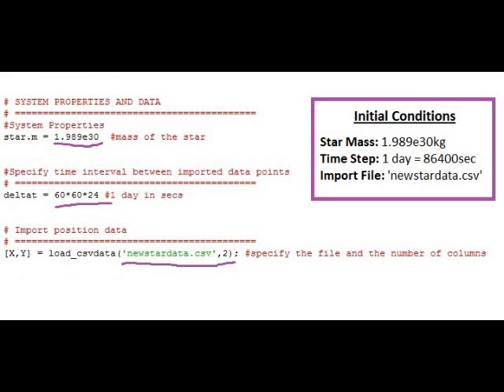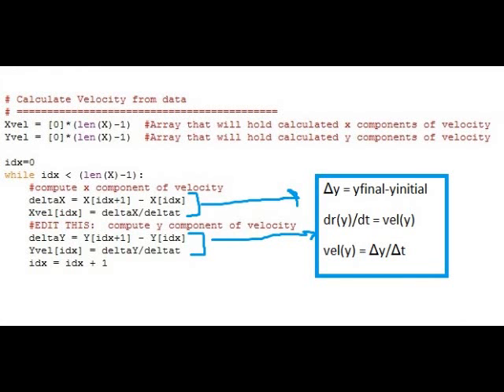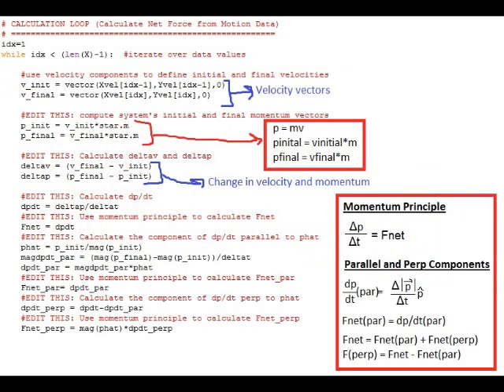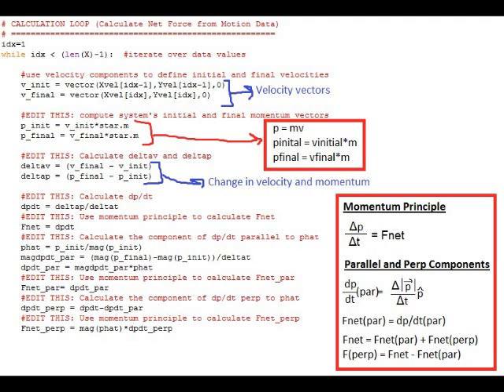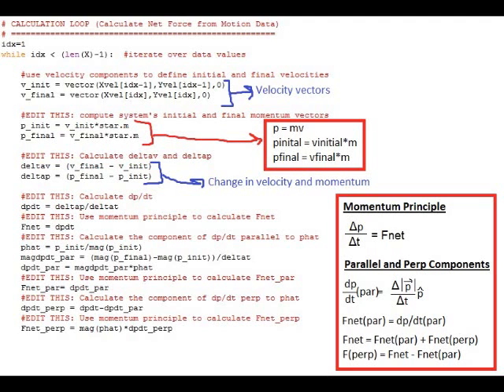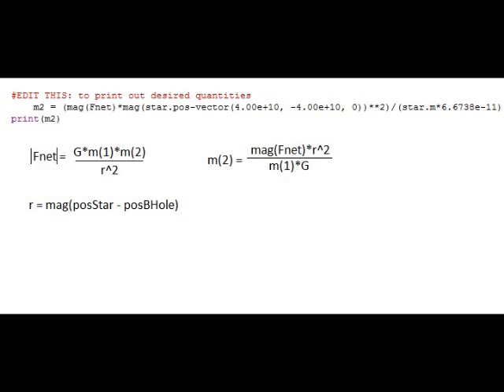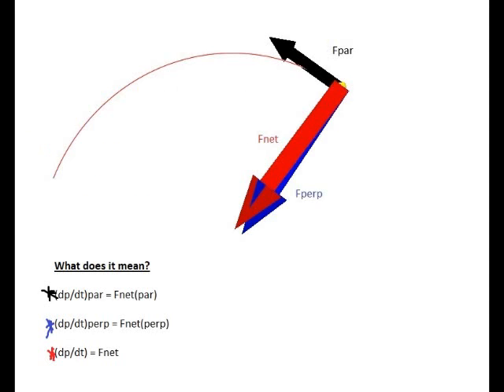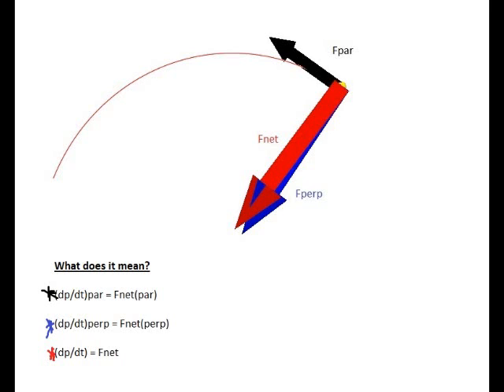Lab 7 At Home